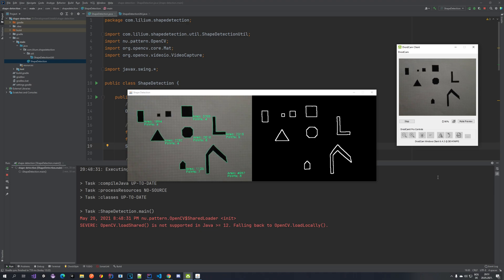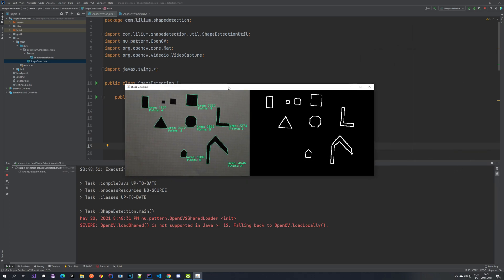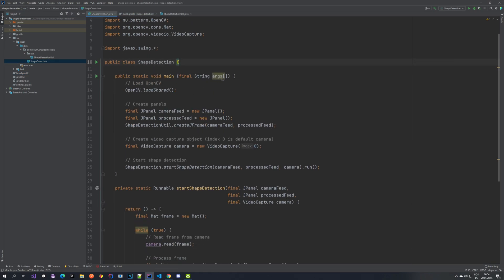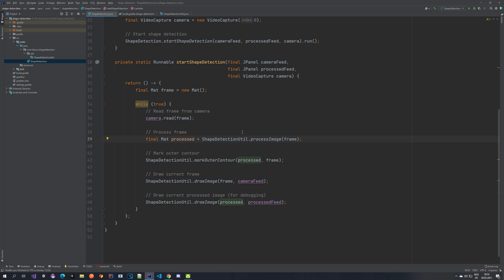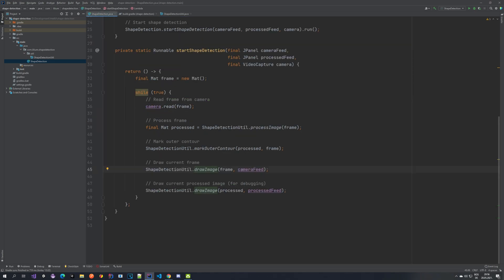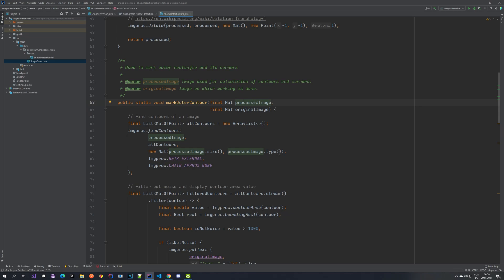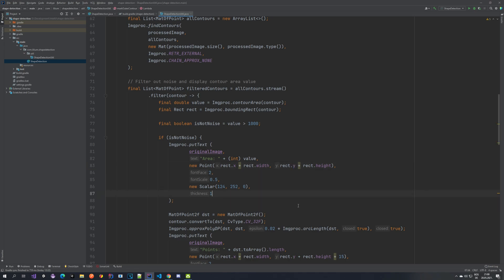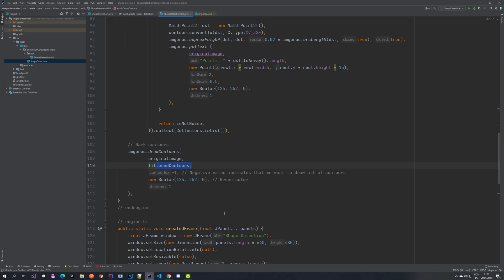Using OpenCV for realtime shape detection and point count - Java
In this video we take a look on how to use OpenCV to mark few shapes determine their area and count the points and display that data on the screen.